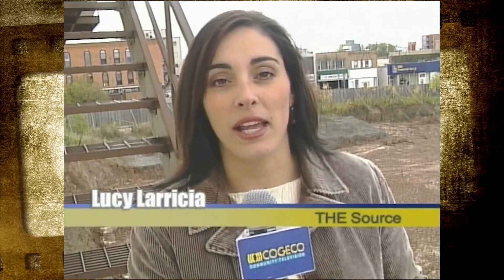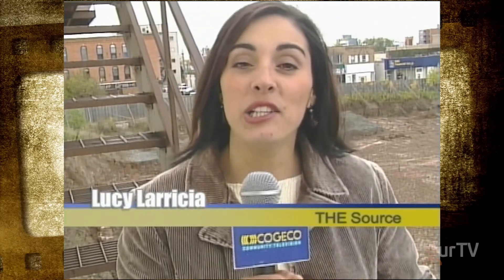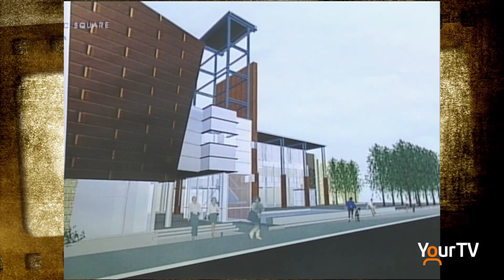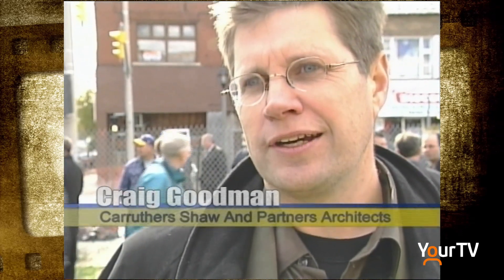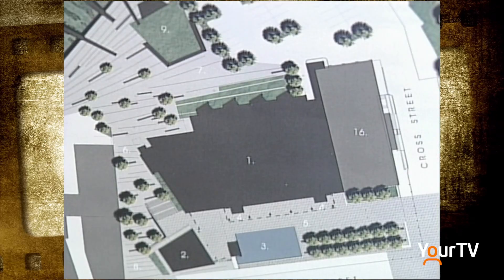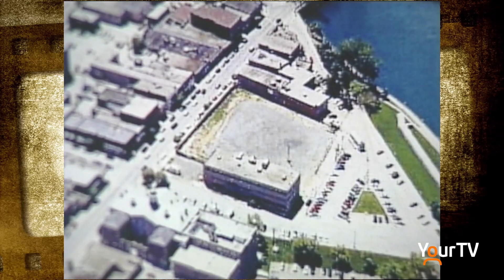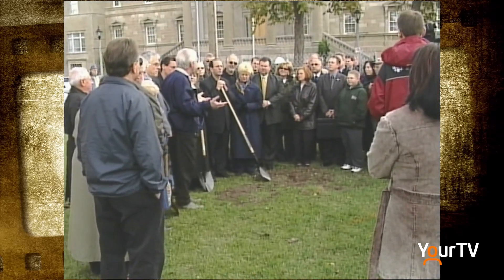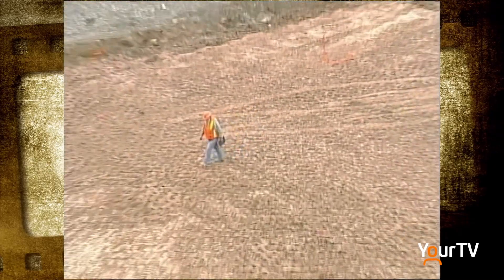Groundbreaking For Welland's New City Hall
On this week episode of "YourTV History", we go back to a Source report at the groundbreaking of Welland's new City Hall! This was sometime in the summer of 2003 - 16 years later and the building still looks great!